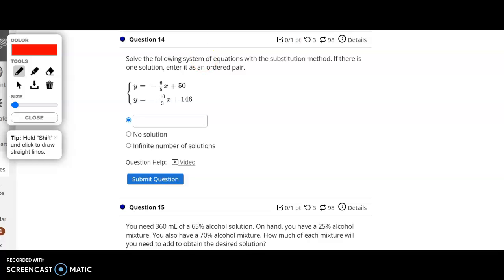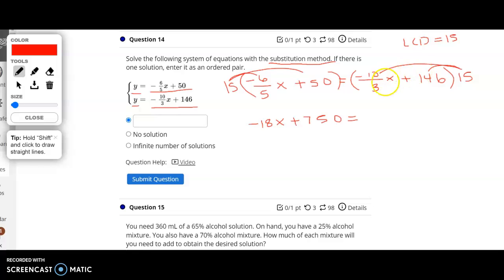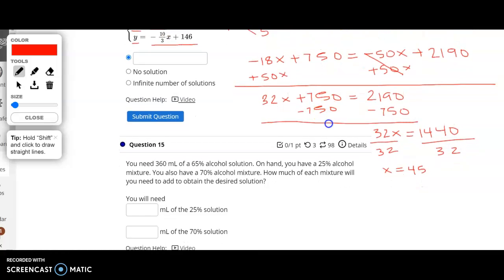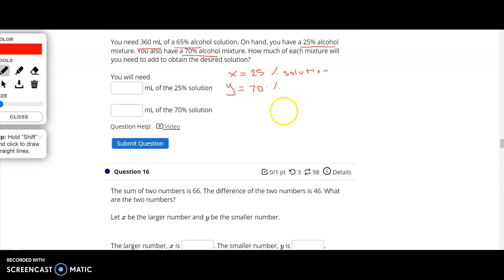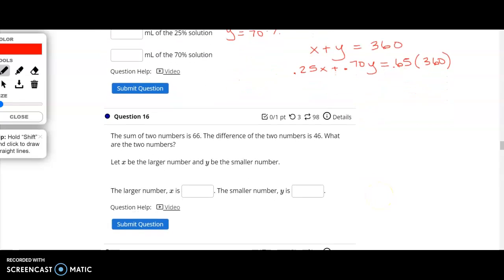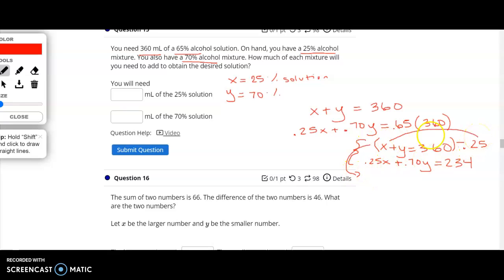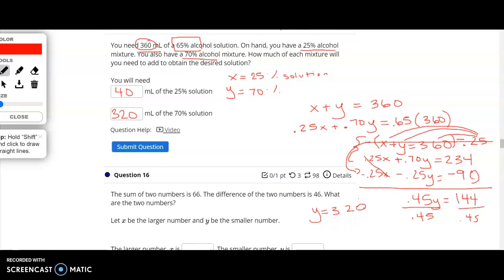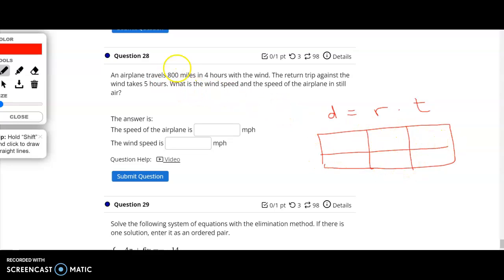Math 990 Module 4 Review 4